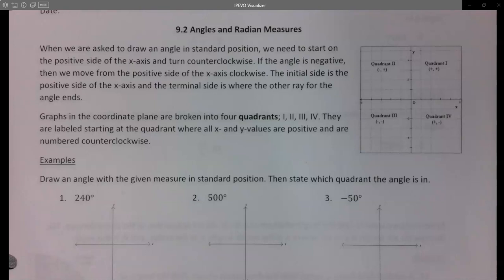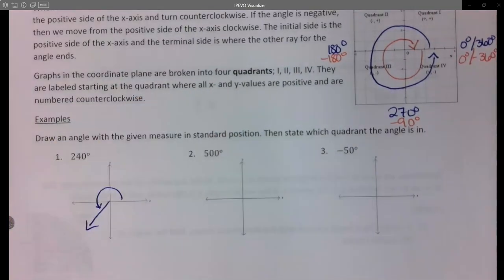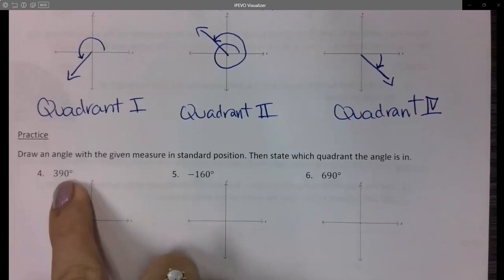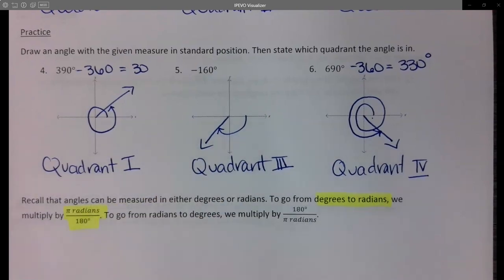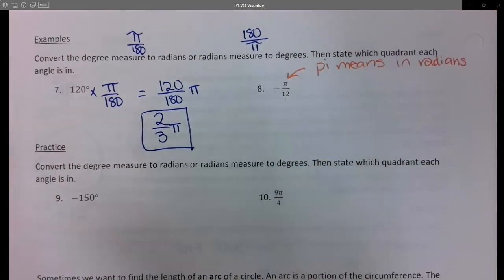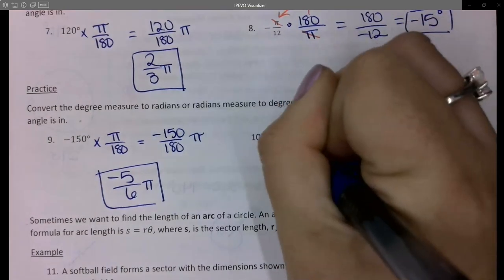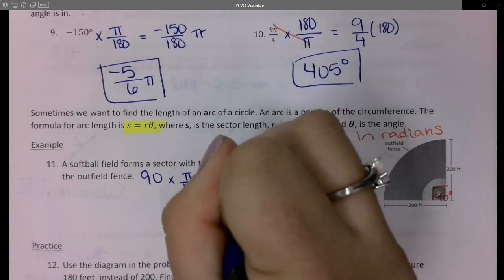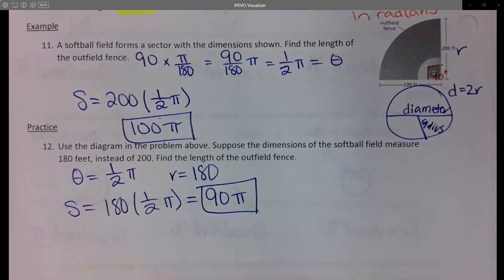9 2 Angles and Radian Measures